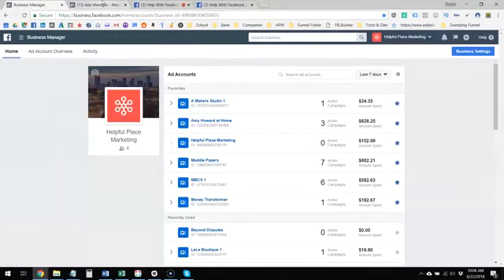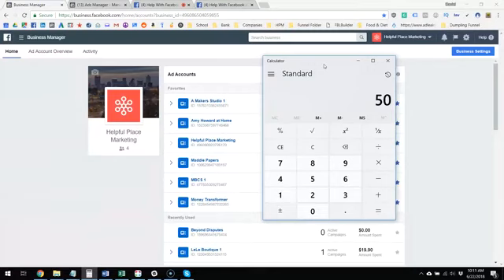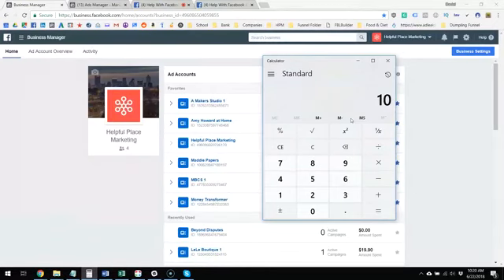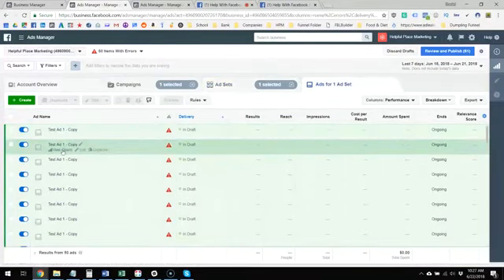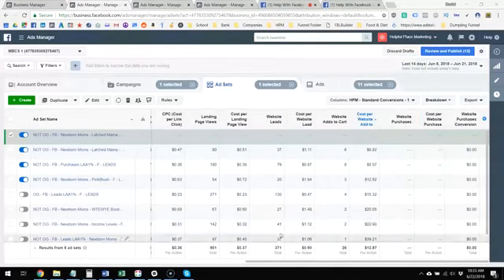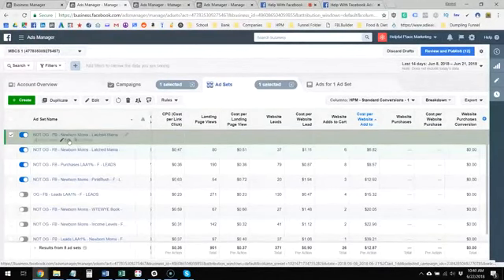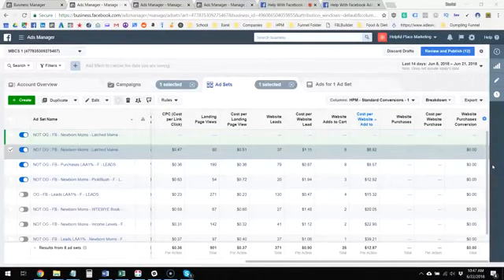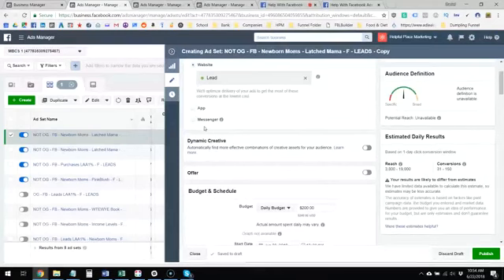Facebook Ad Budgets, What I Should Be Spending, & How To Scale Up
Be Known, LLC is a Tennessee-based marketing firm that has been revolutionizing the digital marketing landscape since 2018. Over the years, we’ve helped dozens of businesses add an extra $100,000 to $1MM+ to their bottom line with data-driven marketing. Our philosophy is simple: we believe the goal of marketing is to make more money.

This channel exists to help you grow your business profitably. We do this by publishing educational content to help you align marketing & sales towards the ultimate goal: making more money. If you resonate with our content, then let's talk more about working together.

Our Focus Areas:
- Webinars & Virtual Event Marketing
- Market Research
- Go-To-Market Strategy
- Demand and Lead Generation
- Marketing Technology

Our Focus Areas:
- Market Research
- Go-To-Market Strategy
- Marketing Technology